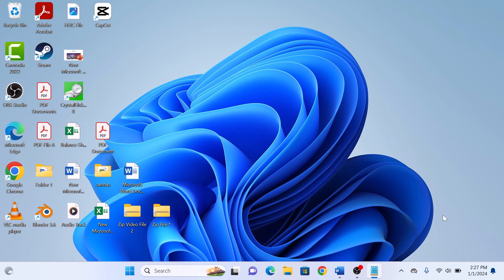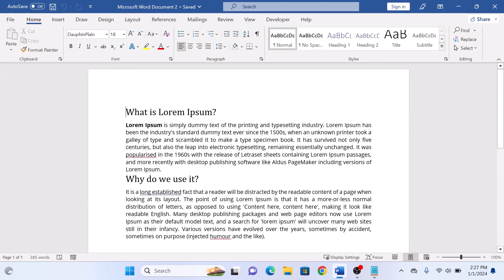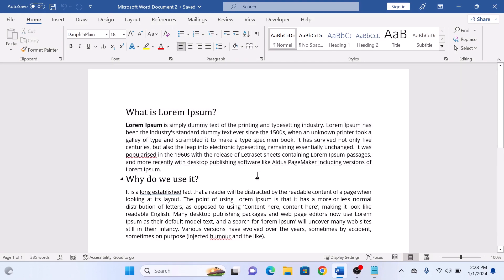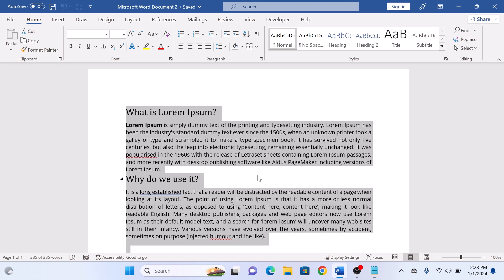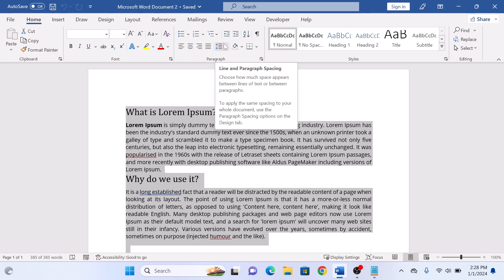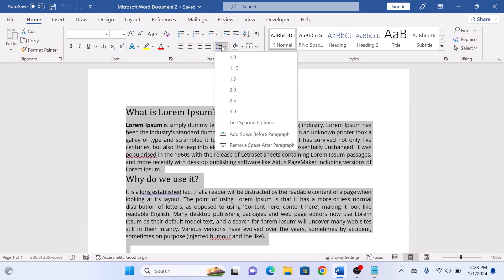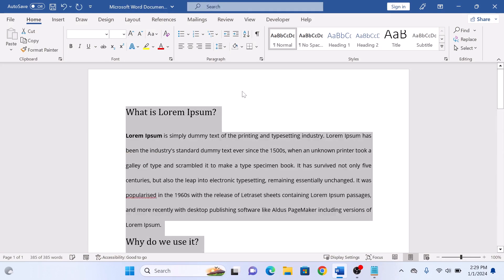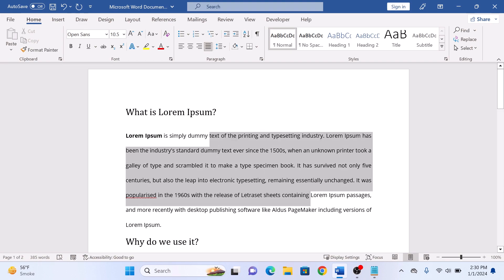How to Double Space on Word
This video guides about how to double space in microsoft word.

Double spacing on Word enhances document readability, providing a clean and organized appearance that makes it easier for readers to follow and comprehend the content.

To learn how to double space on word, simply follow the step-by-step guide.

Here are the Steps to Double Space on Microsoft Word:

1. Open the Microsoft Word document you're working on.

2. Select the paragraph or press "Ctrl + A" on your keyboard to select all the text in your document.

3. Go to the "Home" tab located at the top of the Word window.

4. Click on the "Line and Paragraph Spacing" icon.

5. In the drop-down menu, select "2.0" from the options.

Selected paragraph or your entire word document will now be double-spaced.

So that's how to double space on word. If you face any trouble during the whole process, then ask in comments section below to get the prompt solution.